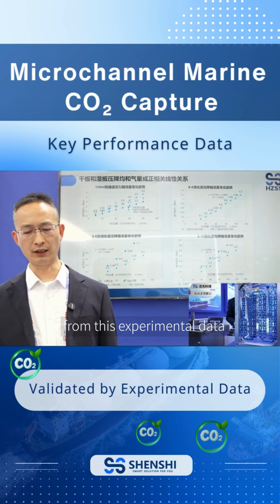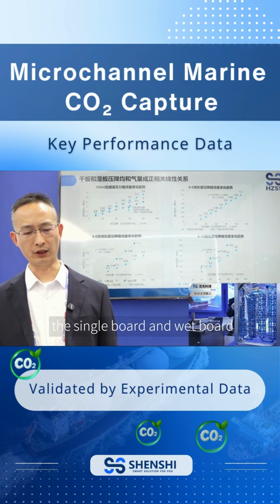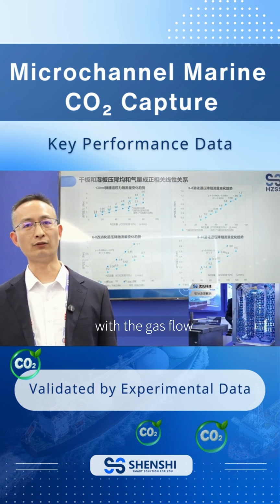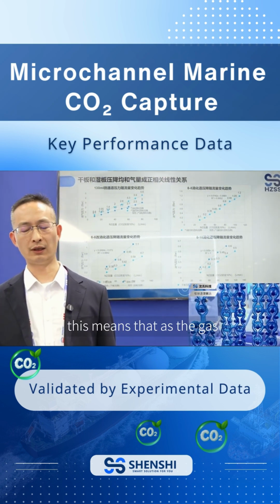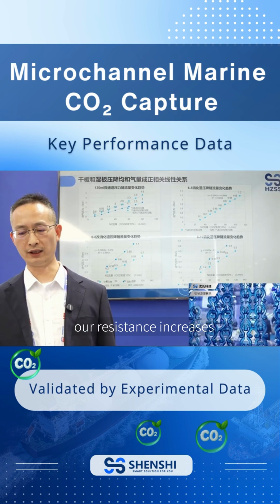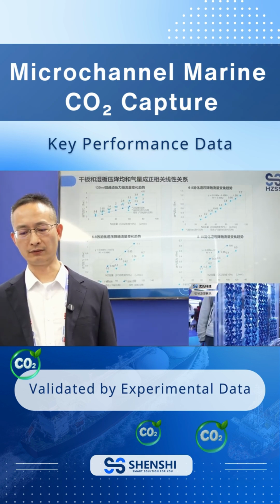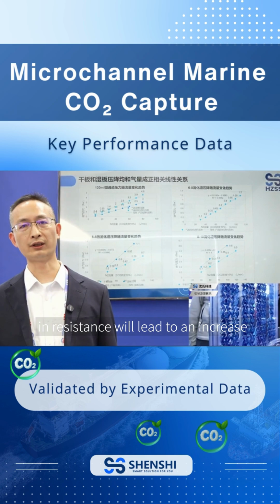Gas Flow & Ratio: Real Impact on CO₂ Capture Performance Revealed!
Welcome to the official channel of Hangzhou Shenshi Energy Conservation Technology Co., Ltd. (Shenshi).
We provide advanced heat exchanger and thermal management solutions to support industries on sea, land, and air in achieving efficiency and sustainability.

Our technologies are widely applied in electricity, LNG, hydrogen energy, aviation & aerospace, engines, and microchemical systems. Here, we share product insights, applications, and innovations that help reach the “double carbon” goals.